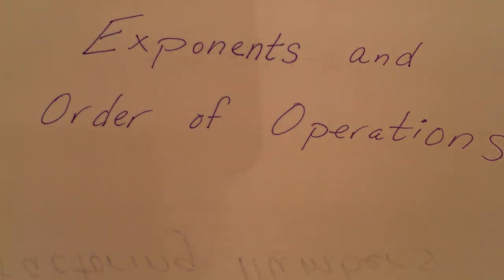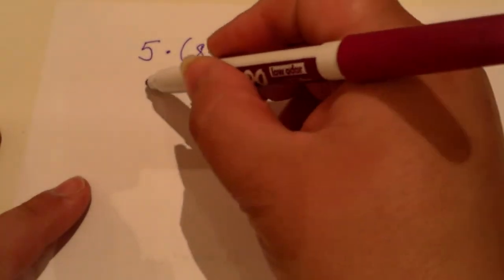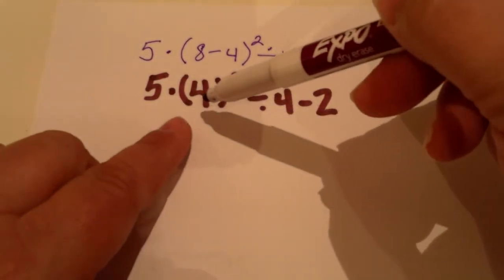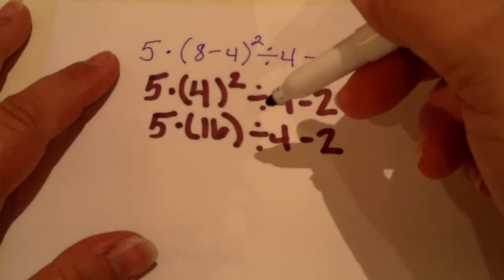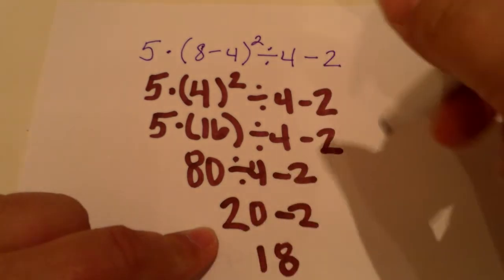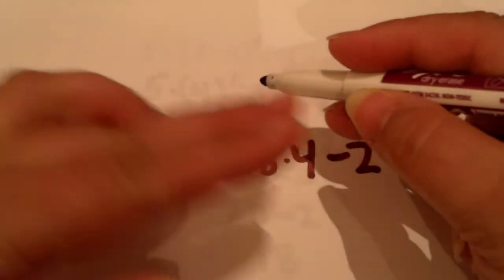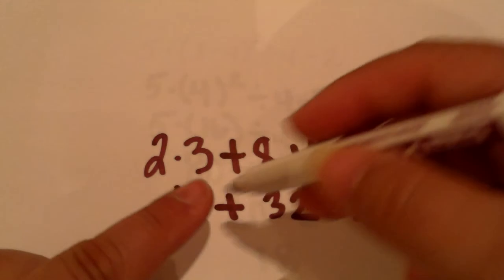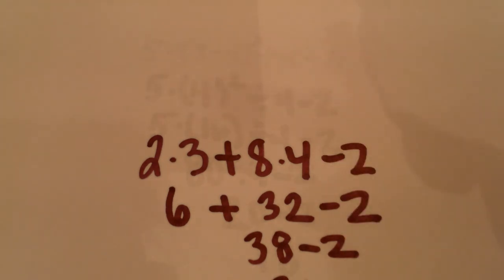Exponents and order of operations